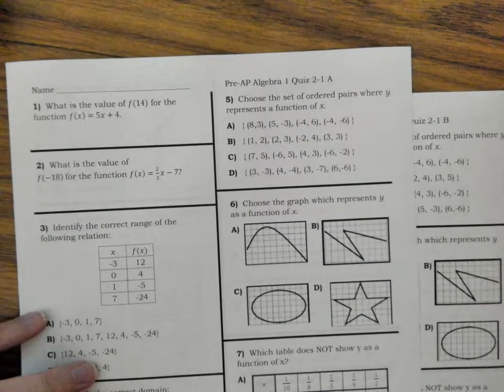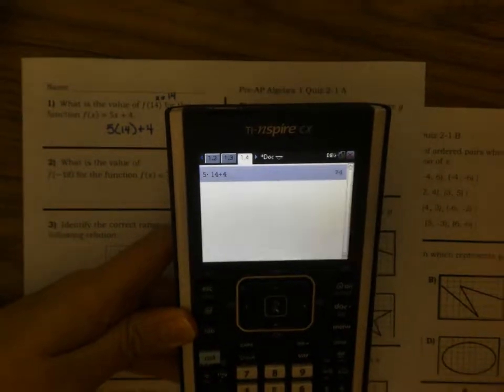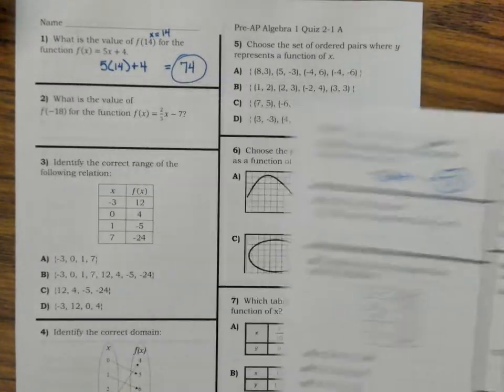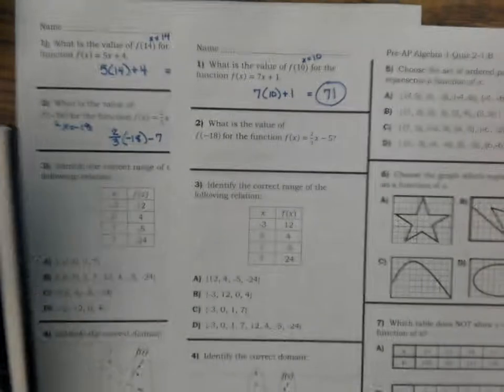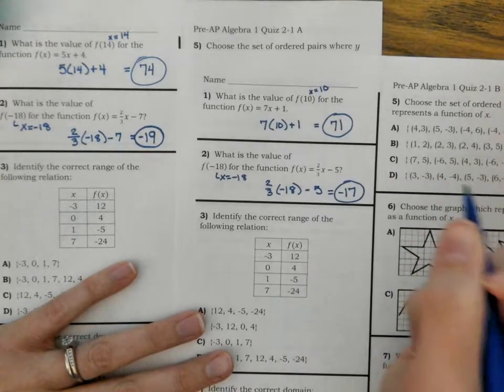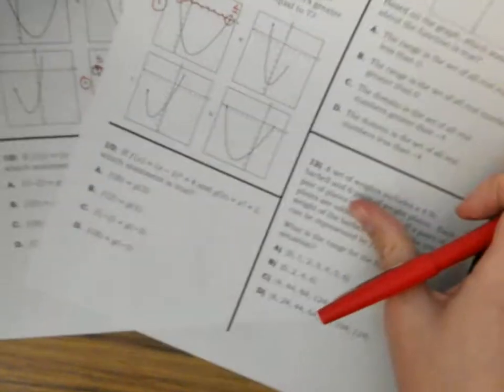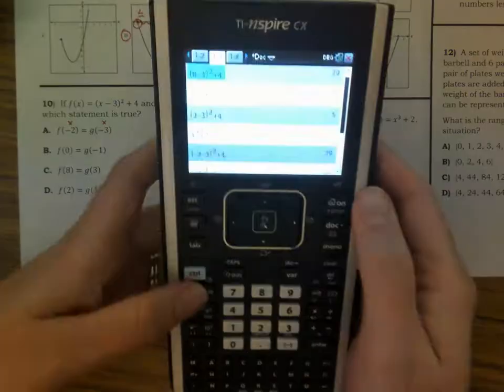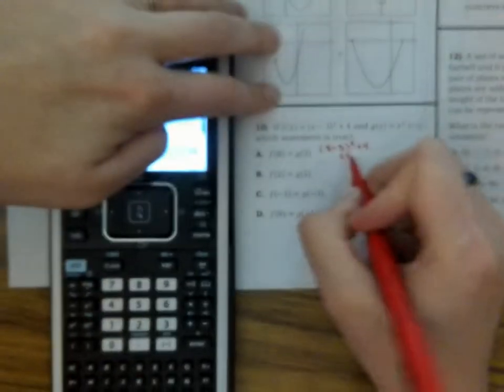Pre-AP Quiz 2-1 Correction Video